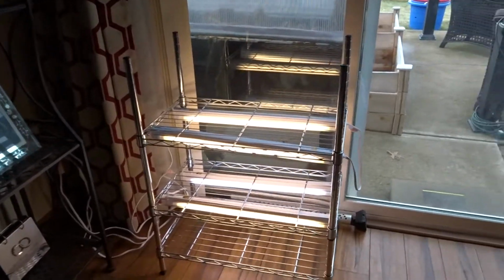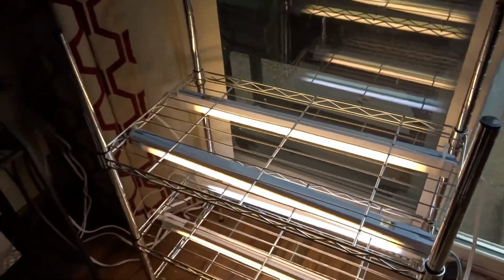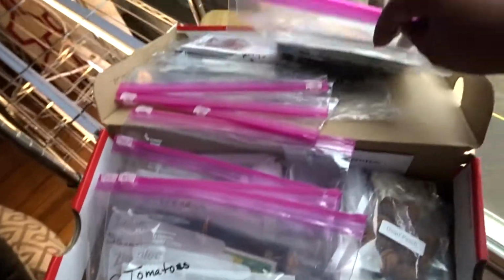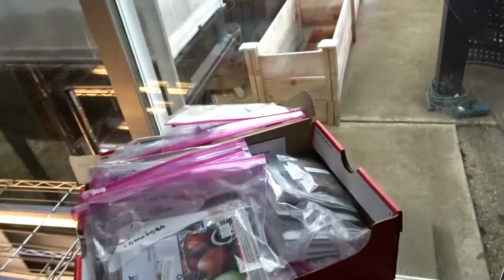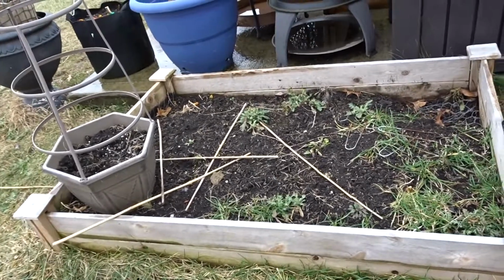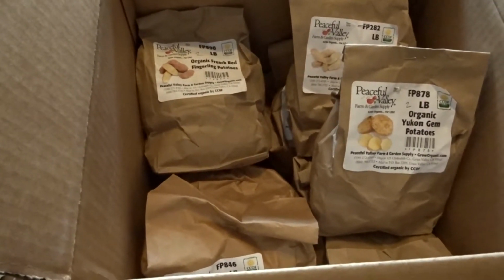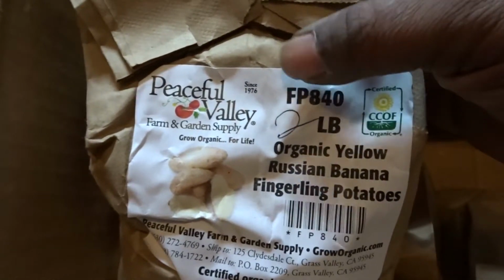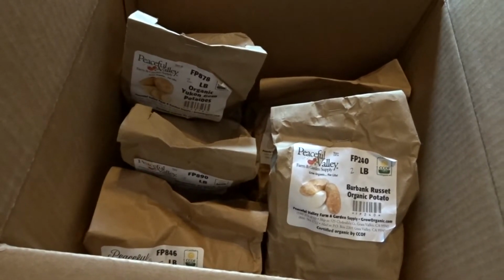2018 Garden Planning 2nd Update